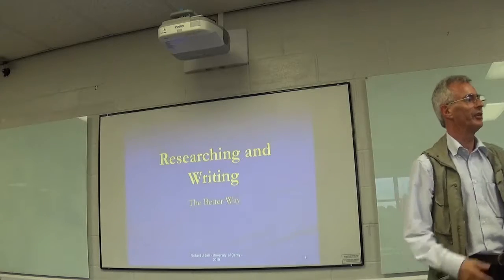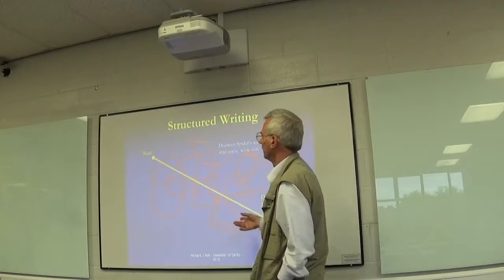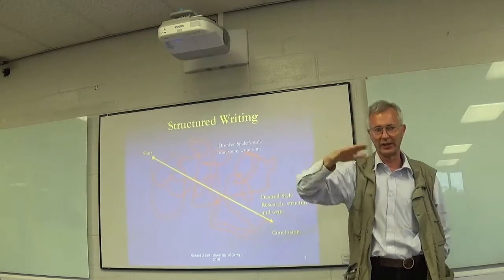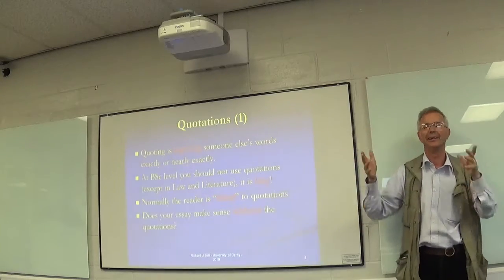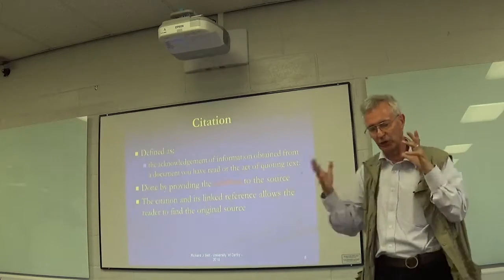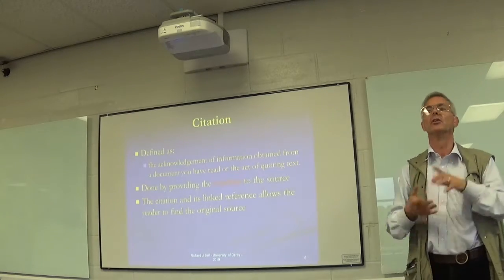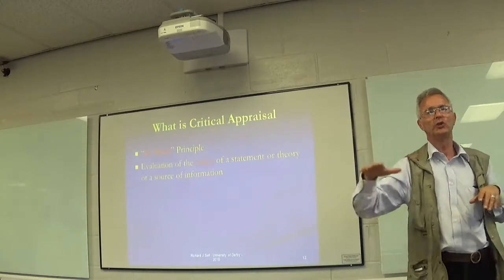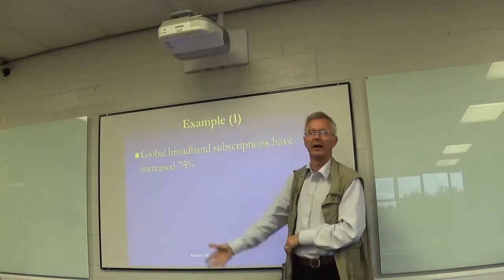ITSM Review of Researching and Writing for Students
This video outlines some of the approaches that you will need to develop and work on in order to be successful with your second year work. It is also a reminder of what you learned in Introduction to Computer Science in your first  year.